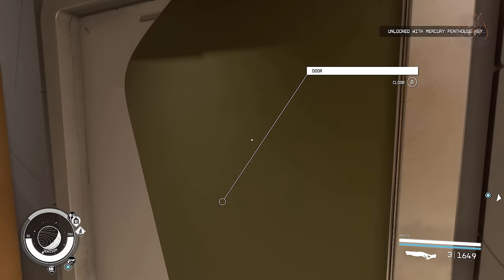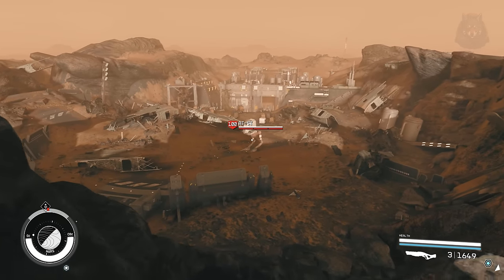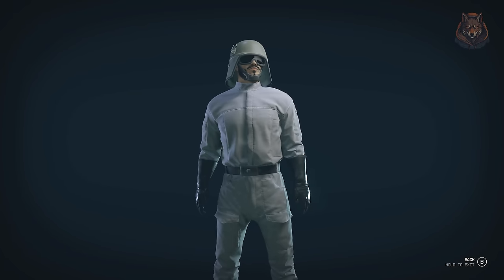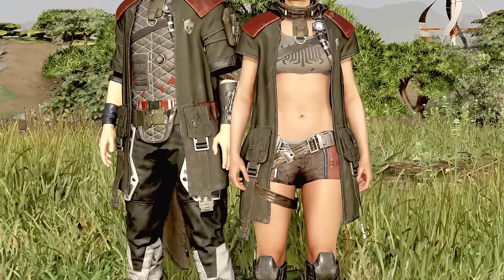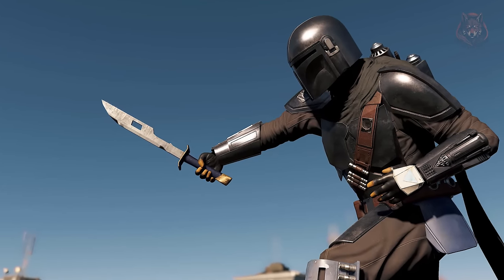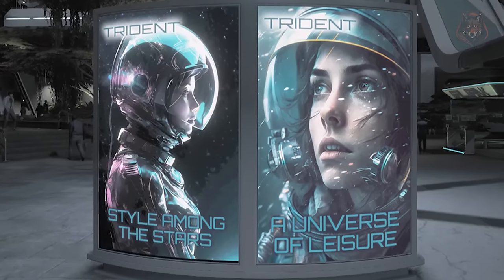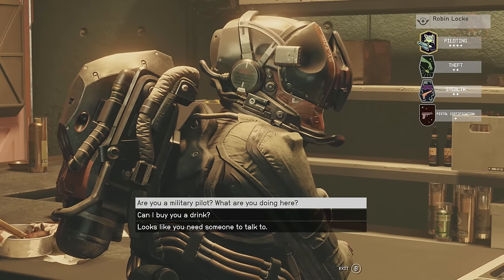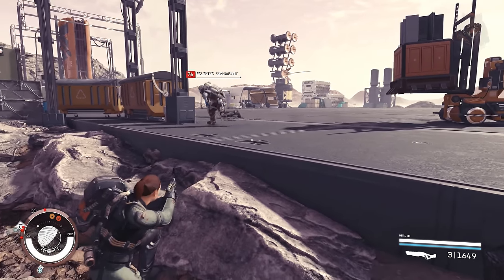Starfield BEST Xbox Mods | 10 More Essential Console Mods Part 4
What are the best mods or creations for starfield on Xbox and PC right now.  Lets take a look at some of the best free mods you can use to improve your gameplay including star wars weapons, new crimson fleet armors, infinite boost and more

*Timestamps*
0:00 - Intro
0:20 - Infinite Boost Pack
0:34 - New Atlantis - Mercury Tower Furnished
1:26 - AT-ST Enemies
2:40 - Kawaii Glasses & Starfield Eyewear
3:11 - Crimson X
3:59 - Crimson Fleet Pirate Charger Helmet
4:16 - Star Wars Melee Weapon Replacer
4:58 - Better Dynamic Weather
5:21 - Starfield Billboards and Posters
5:45 - Robin Locke